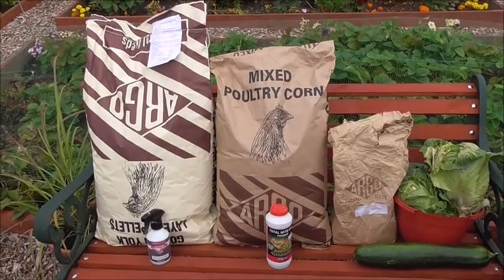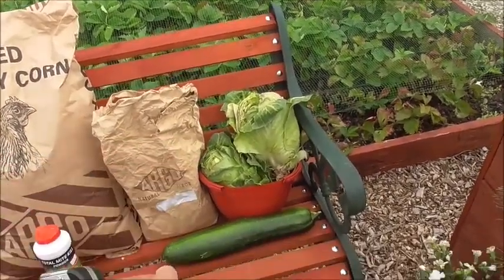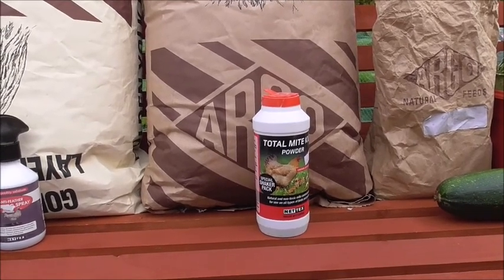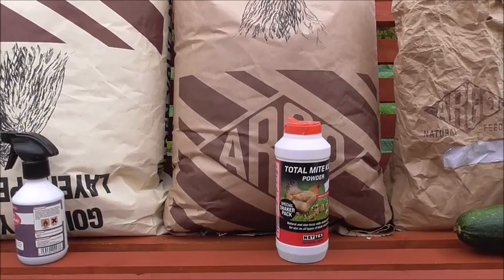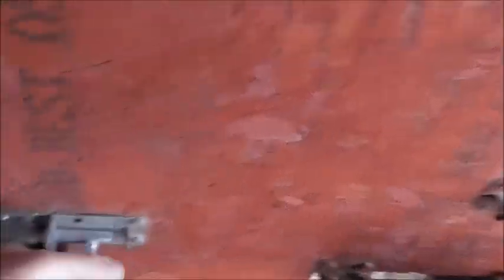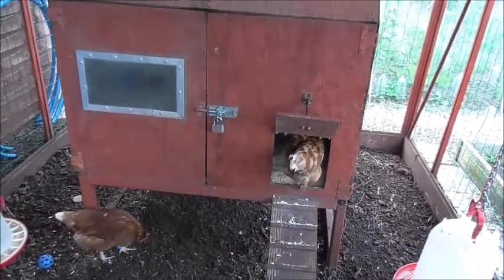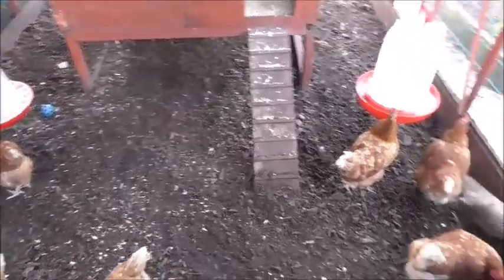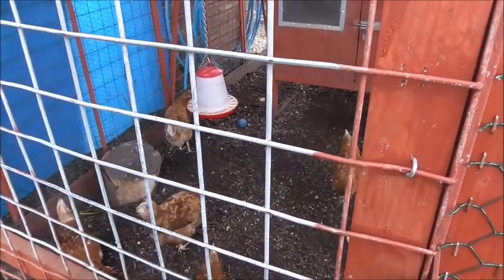WEASTE ALLOTMENTS 05-08-2015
In this short video we take a look at my Nova Brown chickens, We talk a bit about there food and health care then we take a look at the coop and chicken pen. if your interested in getting some chickens have a look